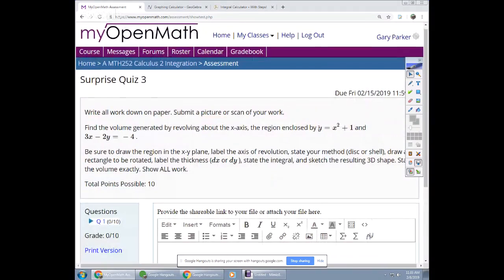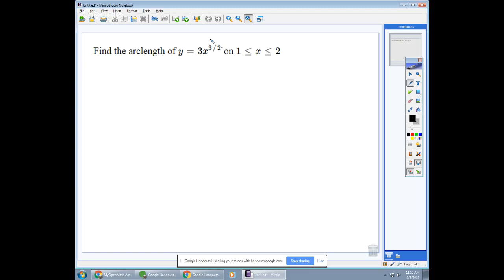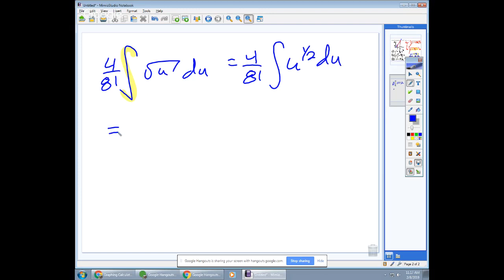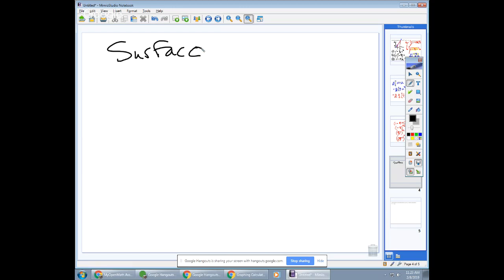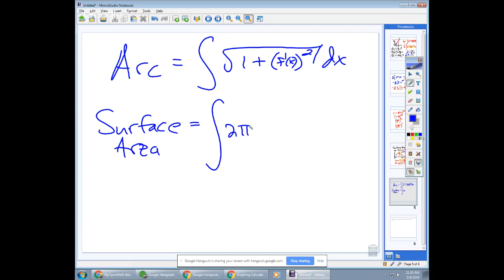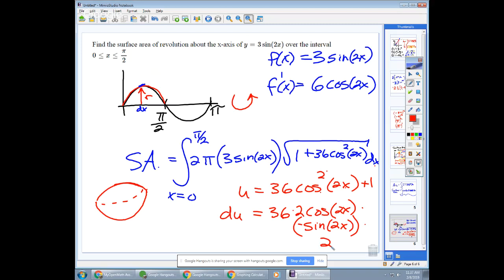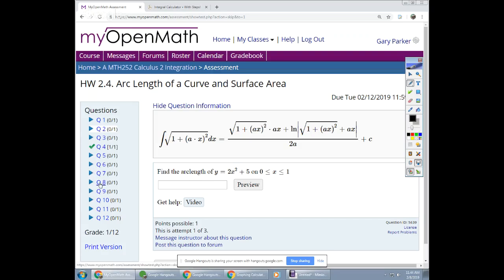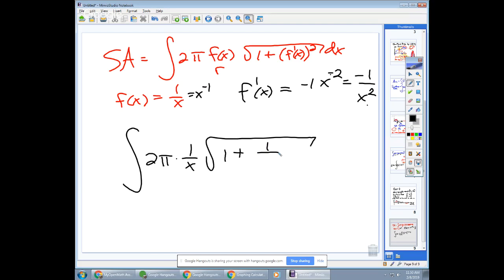Calc 2 Day 20 Arc Length & Surface Area